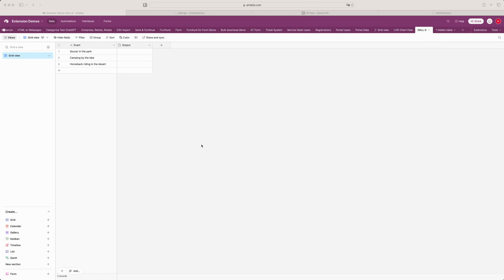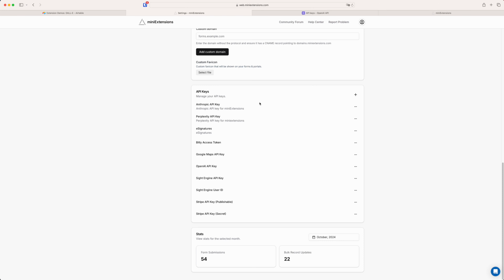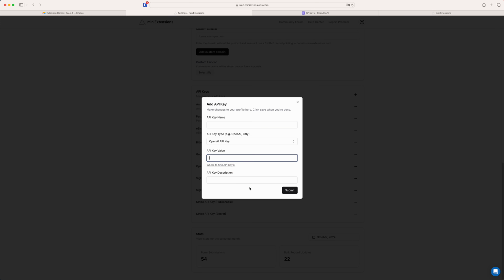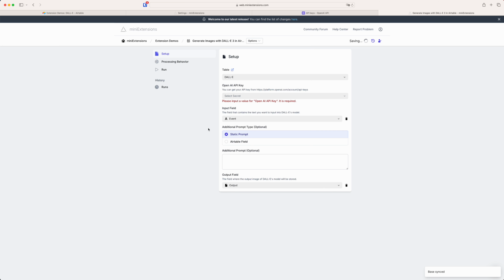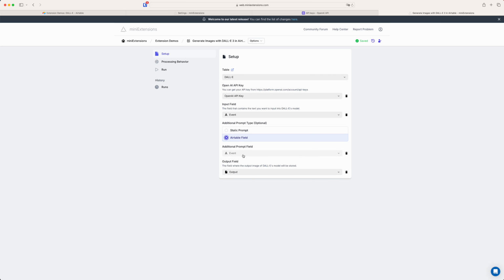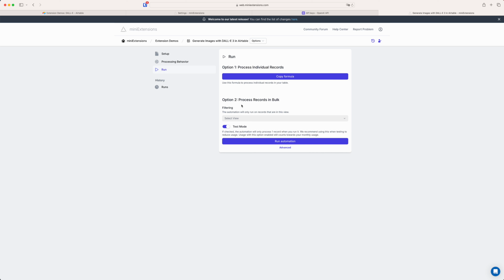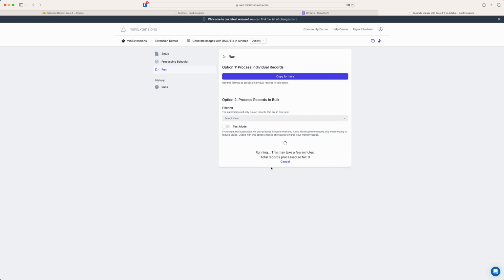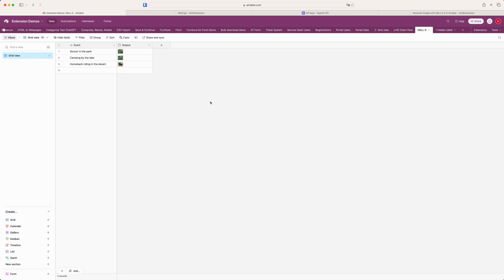Generate Images with DALL-E 3 using Airtable Data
OpenAI's DALL-E 3 is a powerful image generation model. With this automation, you can integrate it with Airtable and use data from your records to generate relevant images.